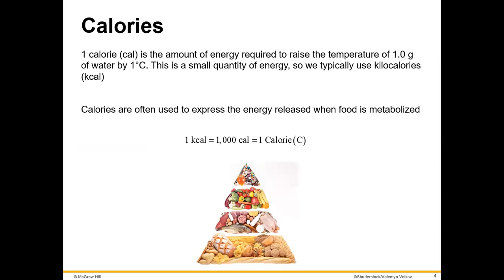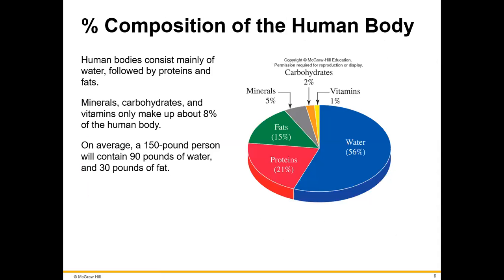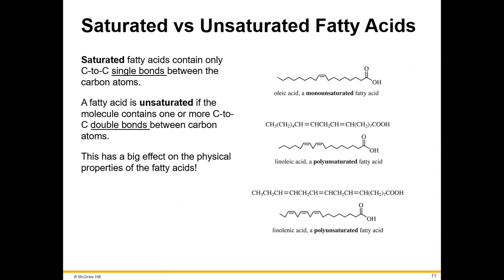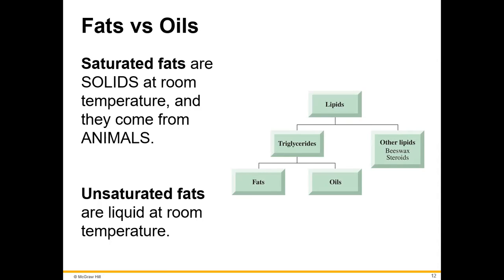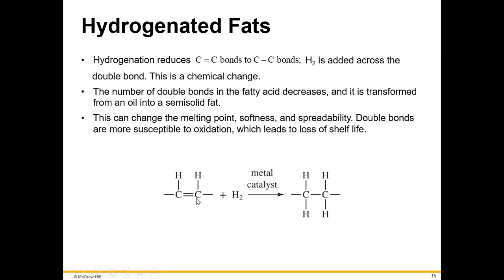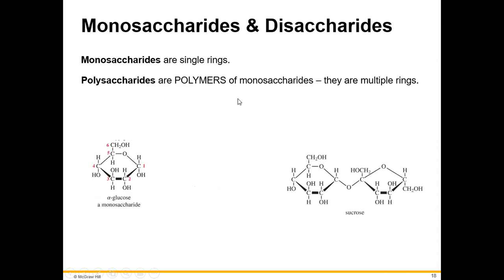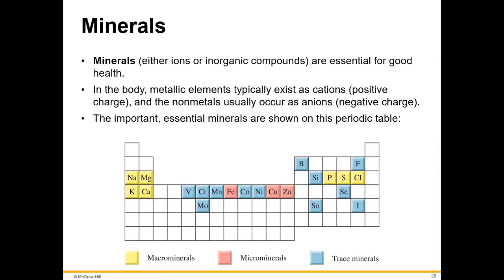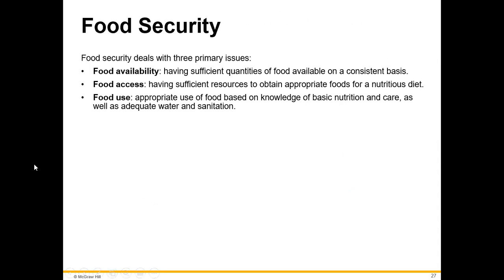CHM 1115 Chapter 11 Notes Mini Lecture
Mini Lecture on Chapter 11 for CHM 1115